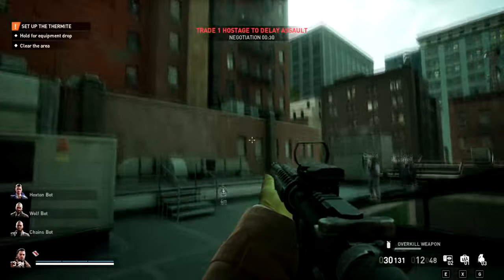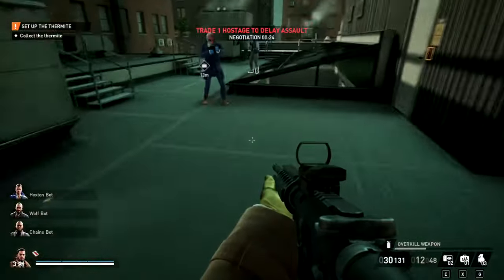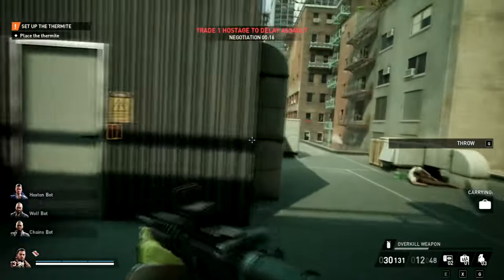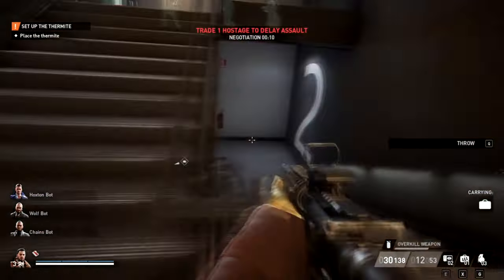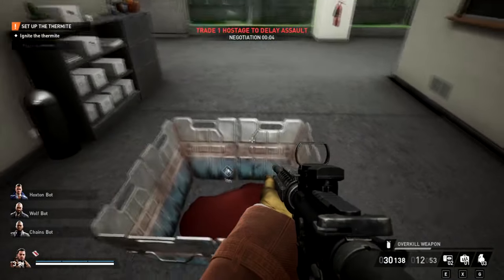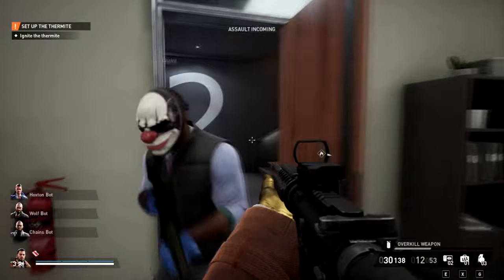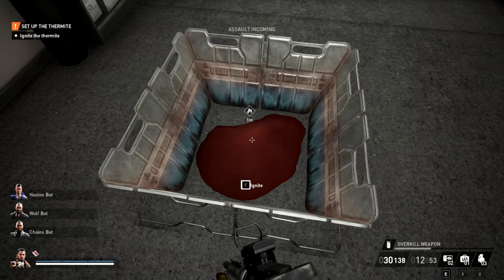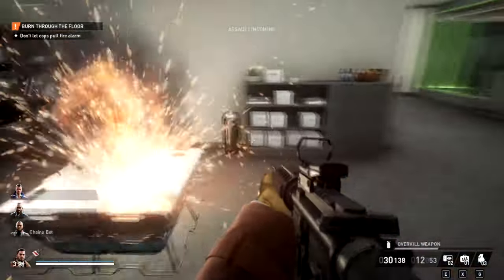How to Setup the Thermite for No Rest for the Wicked in Payday 3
In this video, we'll show you how to setup the Thermite in Payday 3. This explosive skill can help you take down enemies quickly and easily!

Whether you're playing as the robber or the police, this skill is key to success in Payday 3. With just a few simple steps, you can setup the Thermite and take down your enemies in style!

0:00 - Intro
0:08 - How to setup the thermite